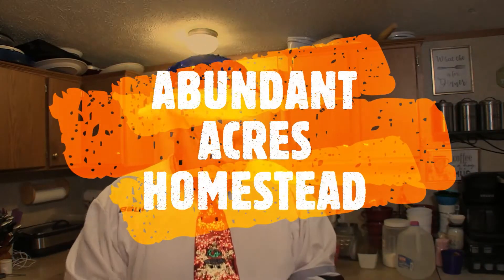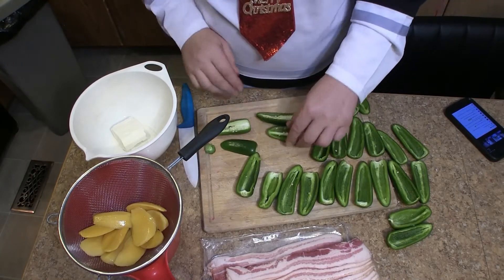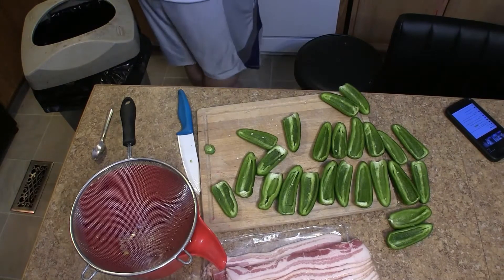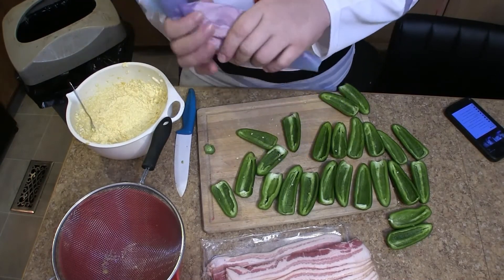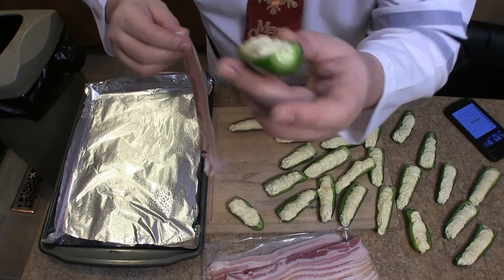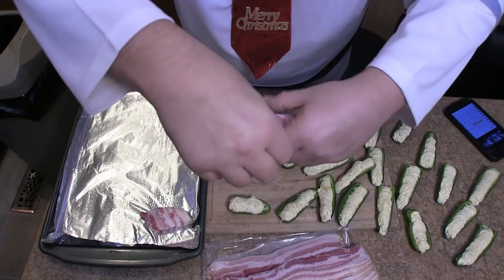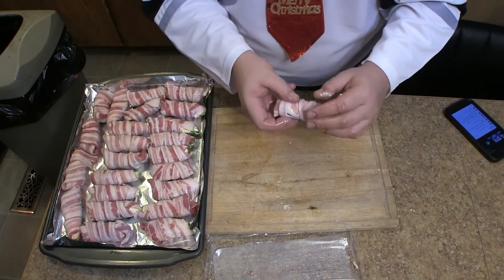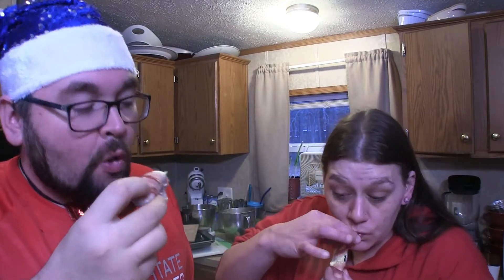CHRISTMASDINNER COSMIC JALAPENO POPPERS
hello and welcome to the newest episode of cosmic baking and cooking join us today as we join a collaboration at abundant Acres Homestead with Angie and Kenny we hope you enjoy our version of jalapeno poppers and they are diabetic friendly as well this is a simple recipe with a Twist that I came up with years ago given the fact our household is a diabetic household I am challenged frequently to find new and creative dishes to feed to our family while taking into consideration not using too much sugar and also cutting back on carb intake as well this delicious dish that has been accepted by the family is a sweet hot treat this perfect dish for any occasion is love at Christmas time on those cold days to heat you up with a little Spice from the jalapenos and then remember how sweet they are followed with the Taste of mango we hope you enjoy our family favorite recipe peace love happiness

recipe for jalapeno poppers

12 jalapenos
12Oz cream cheese
10 oz mango
 24 slice of bacon

crab jalapenos by cutting in half and boring out Center mix cream cheese and mangoes together fill jalapenos with cream cheese wrap with Beacon place in 425 degree oven for 15 minutes enjoy